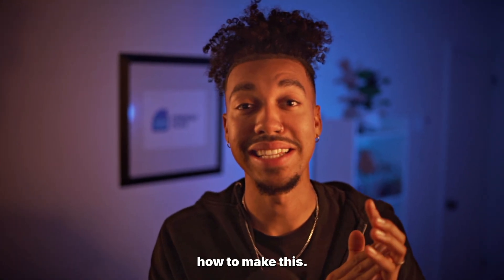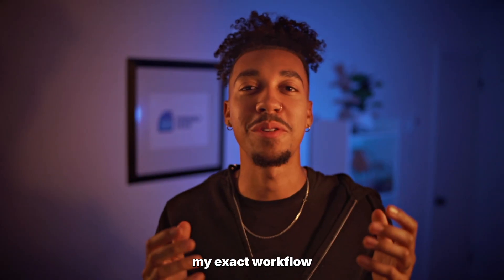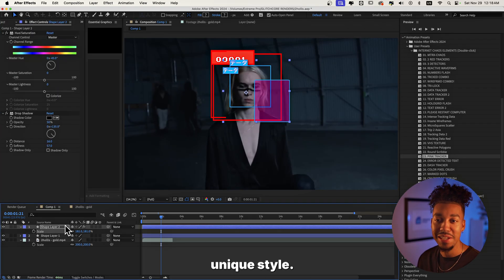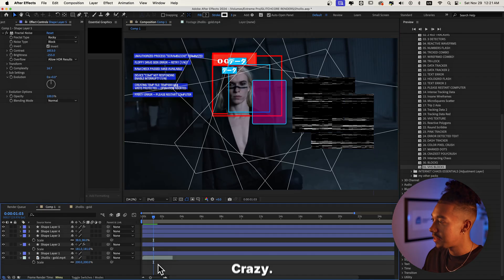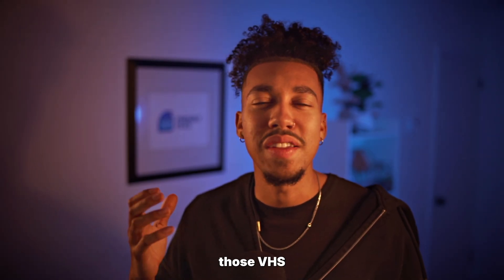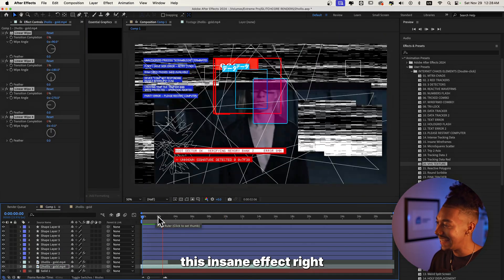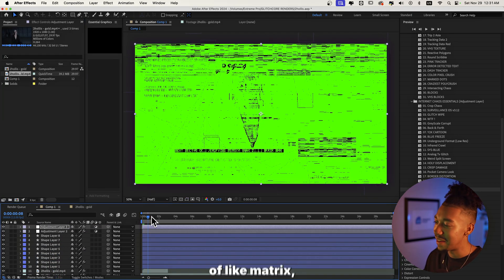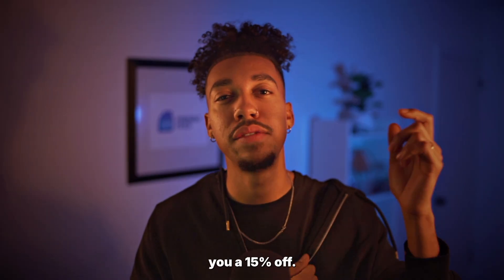CREATE CRAZY CHAOTIC HYPERPOP EDITS IN SECONDS - After Effects Tutorial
In this video we're going to be going over my internet chaos pack, i know you're gonna go crazy with this:) Make sure to like and subscribe for more videos like this.

Tags (ignore) : hyperpop editing pack, 2hollis presets, 2hollis editing style, digital core effects, digital core presets, fakemink effects, fakemink editing style, glitch core presets, glitch transitions after effects, hyperpop glitch effects, data glitch pack, y2k glitch presets, viral edit effects, tiktok edit presets, instagram edit pack, after effects hyperpop pack, chaotic edit presets, generative glitch effects, tracking box presets, ui glitch elements, data tracking effects,hyperpop motion graphics, underground edit style, digital chaos effects, internet chaos pack, internet core aesthetic, trending edit effects, ken carson edit style, hyperpop visual effects, glitch distort presets, rgb glitch presets, cyber glitch effects, edit pack for music videos, experimental edit effects, digital distortion presets, edit like fakemink, edit like 2hollis